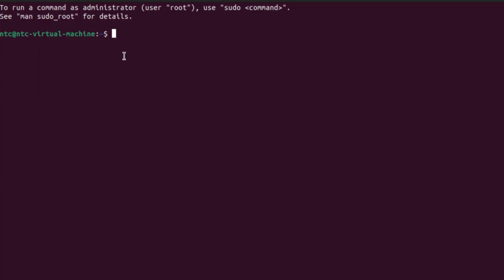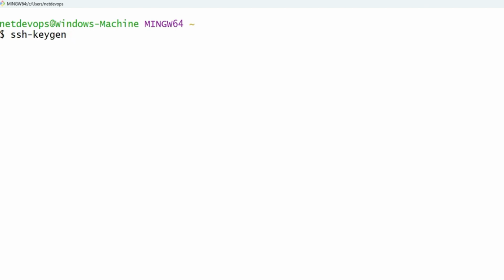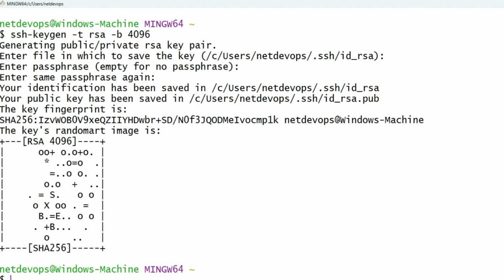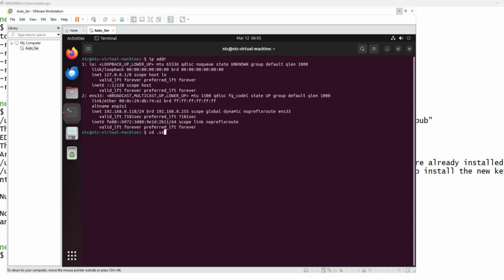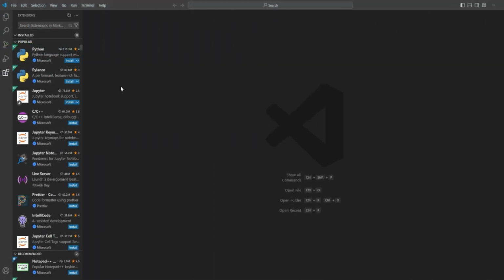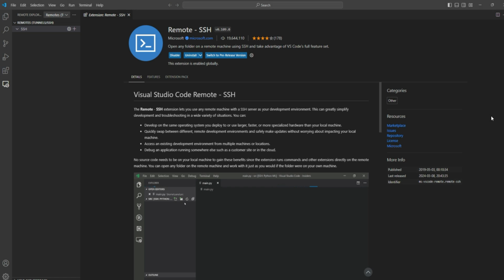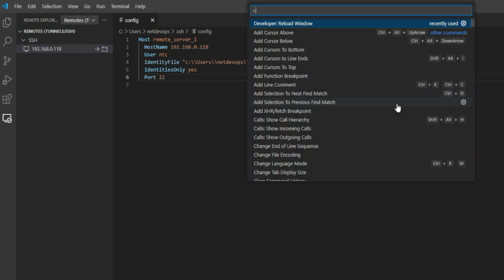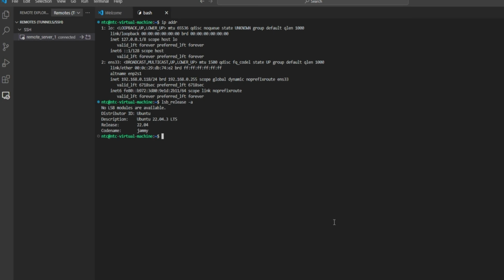VS Code Remote SSH : Connect to ANY Server In 1 Second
Stop typing passwords every time you connect to a server! In this 2026 guide, learn how to set up SSH Key Authentication and the VS Code Remote SSH extension to manage all your servers instantly from one window.

VS Code Remote SSH Tutorial 2026
SSH Key Authentication Windows 11
Manage Remote Servers VS Code
SSH-keygen RSA tutorial
DevOps Workflow 100% Automated